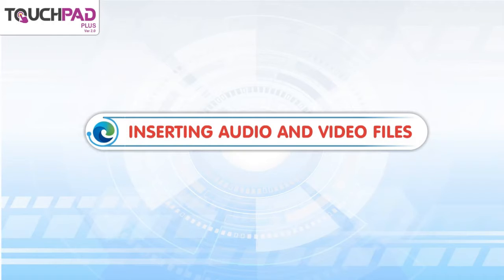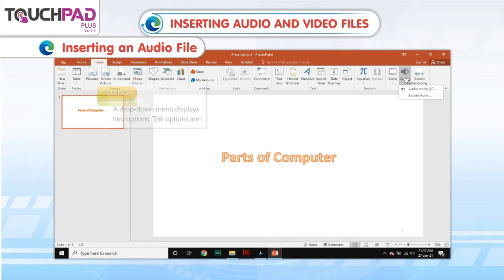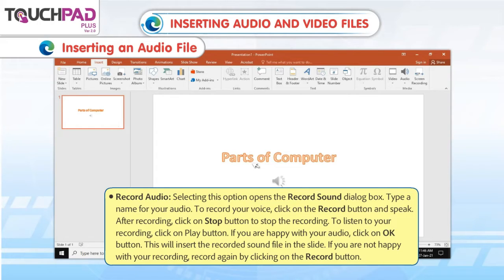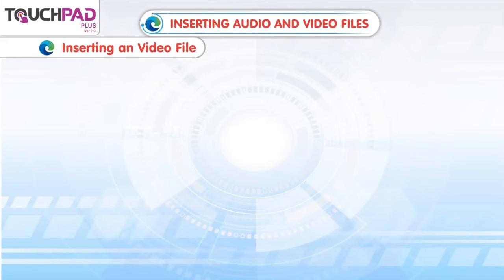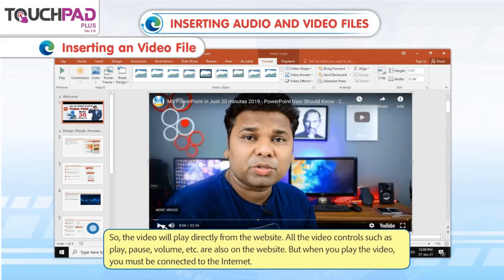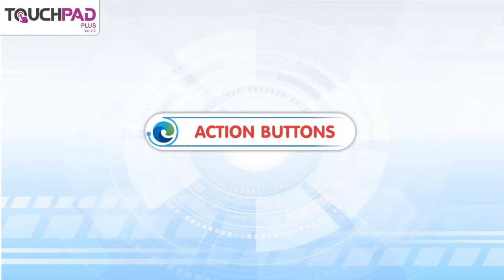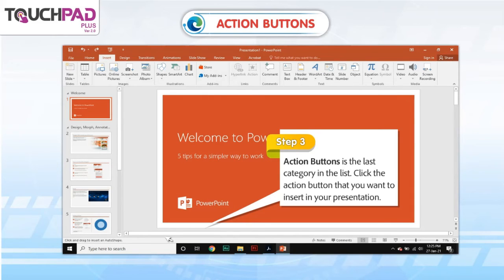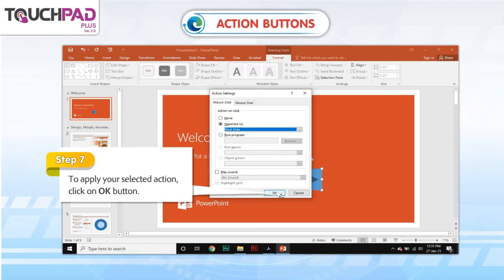Advanced Features of PowerPoint 2016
In this video, the advanced features of presentation will be introduced to provide students with the advanced skills required to make presentations more effective in PowerPoint 2016.